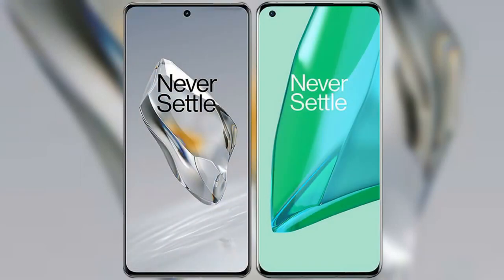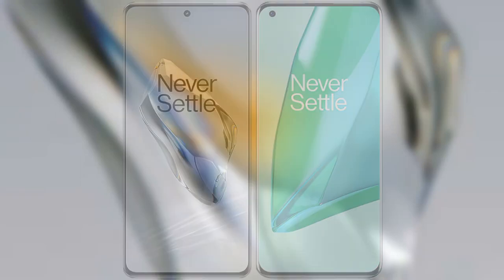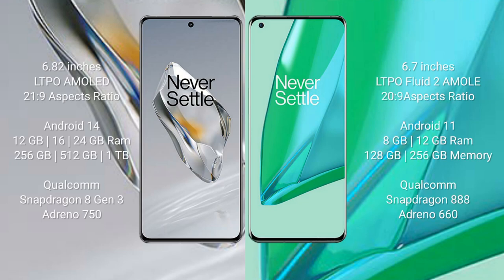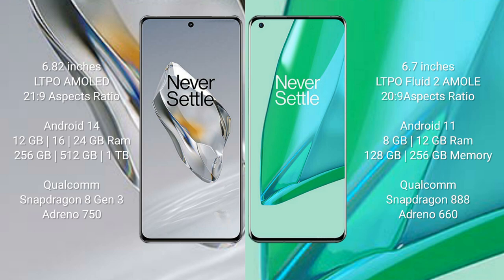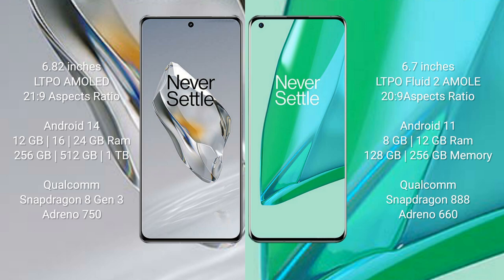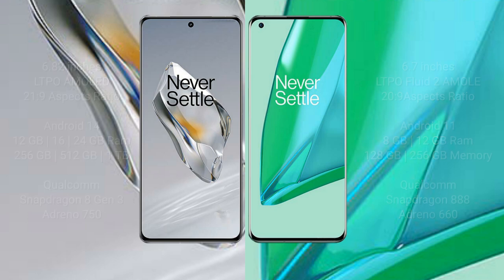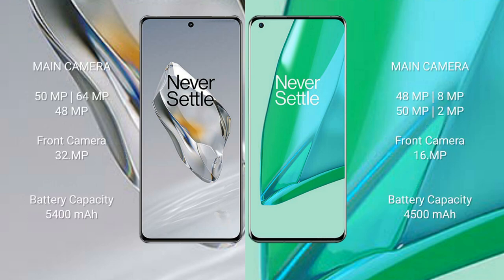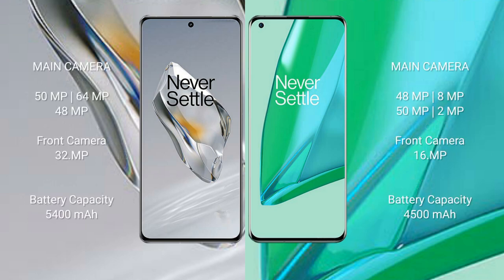OnePlus 12 vs OnePlus 9 Pro Review